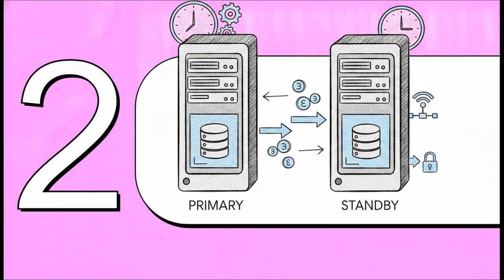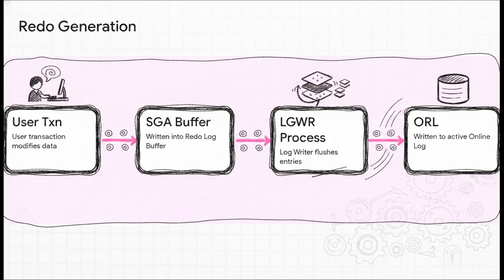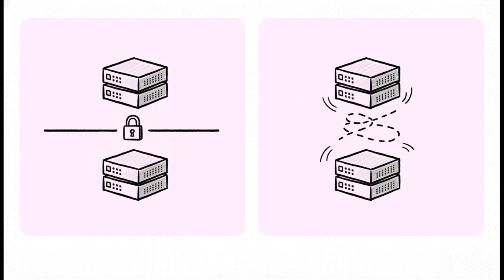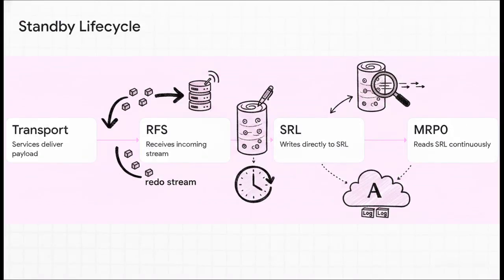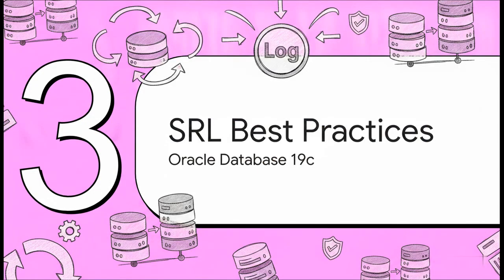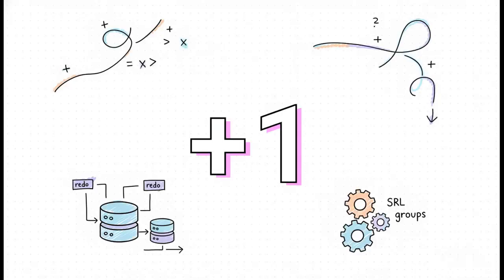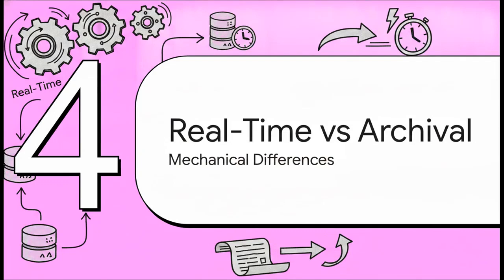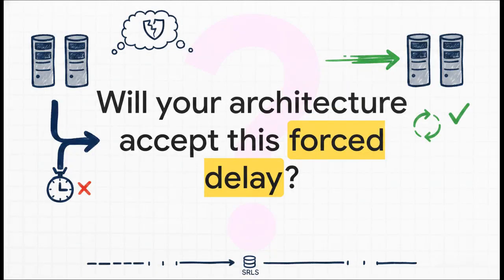OraSeries: Oracle Data Guard: Why Standby Redo Logs (SRLs) Are Critical for Your Infrastructure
Standby Redo Logs (SRLs) are one of the most important components of an Oracle Data Guard environment, yet they are often misunderstood or incorrectly configured. In this video, we explain why SRLs are essential for Real-Time Apply, low recovery point objectives (RPO), and Oracle's zero-data-loss protection modes.

Whether you're an Oracle DBA, database architect, or preparing for Oracle certification, this video provides a detailed explanation of how redo is transported and applied in a Data Guard configuration.

* Why Standby Redo Logs (SRLs) are required for Real-Time Apply.
* How the Managed Recovery Process (MRP0) applies redo while it is still being written by the Remote File Server (RFS).
* The complete redo transport path from the Redo Log Buffer to Online Redo Logs (ORLs), across the network, and into Standby Redo Logs.
* The differences between SYNC and ASYNC redo transport.
* Why SYNC transport is required for Maximum Protection and Maximum Availability configurations.
* How ASYNC transport works in Maximum Performance environments.
* Why operating without SRLs increases apply lag and recovery time.
* Oracle best practices for sizing and configuring Standby Redo Logs.
* Why every Data Guard environment should have at least one more SRL group than Online Redo Log group per thread.
* Why SRLs should exist on both the primary and standby databases to support seamless role transitions.

## Topics Covered

* Oracle Data Guard Architecture
* Standby Redo Logs (SRLs)
* Online Redo Logs (ORLs)
* Real-Time Apply
* Managed Recovery Process (MRP0)
* Remote File Server (RFS)
* NSSn and NSAn Processes
* Redo Transport Services
* SYNC vs ASYNC Transport
* Maximum Protection
* Maximum Availability
* Maximum Performance
* ARCHIVE_LAG_TARGET
* Data Guard Best Practices
* Zero Data Loss
* Oracle Database High Availability

If you work with Oracle Data Guard, understanding Standby Redo Logs is essential for building highly available database infrastructures with minimal recovery time and maximum data protection.

## Reference

This video is based on Oracle Database documentation covering Data Guard Redo Transport Services, Redo Apply, and Standby Redo Logs.